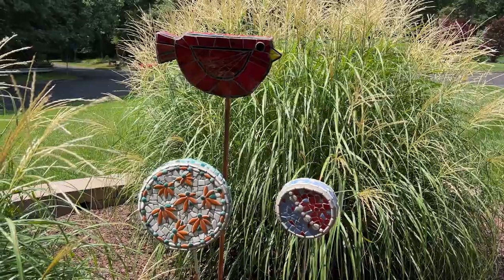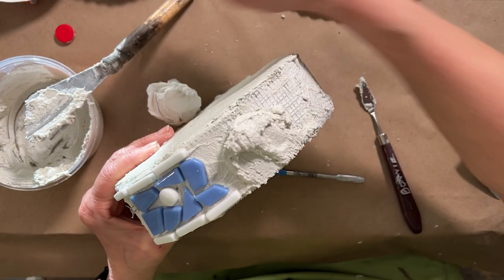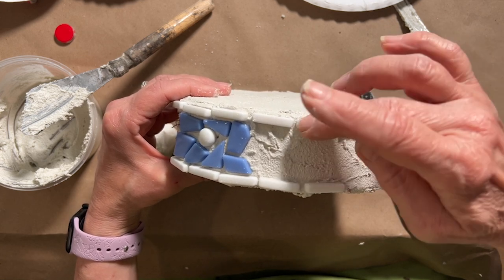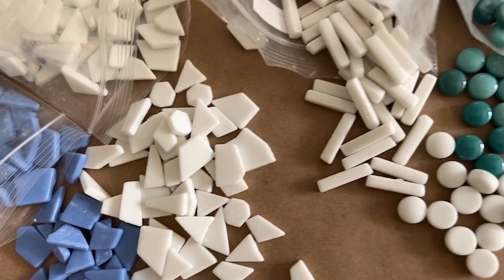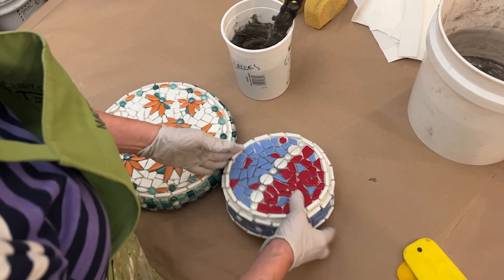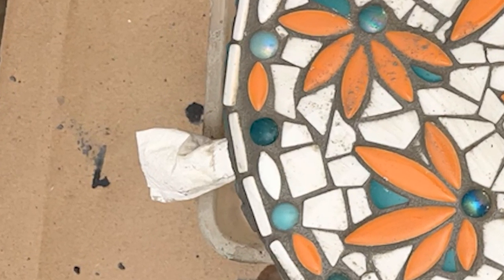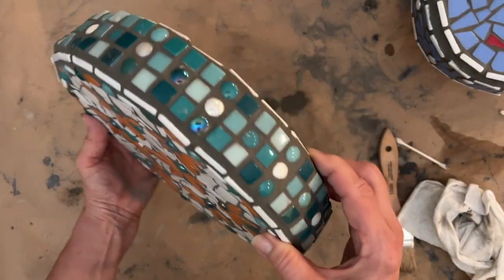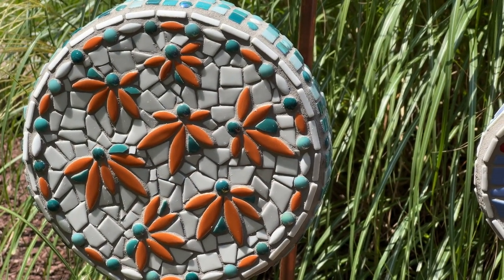Mosaic Garden Stakes: Glass & Ceramic Tile Techniques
In this video, we’ll show you how to cover garden stake armatures with beautiful mosaics and grout them for durability! Bonnie uses a mix of glass and ceramic tiles, and the best part? Hardly any cutting is needed! These artistic garden stakes are designed to handle freeze/thaw cycles, but in Bonnie’s Northeast USA climate, they’re moved under cover once snow hits.

✨ Featured Materials:
• Glass Tiles (Sweeties): Made from recycled glass, these come in various shapes like Crazy Pavers, Mini Bars, Polka Dots, and Mini Rounds—all from WitsEnd Mosaic. 🌟
• Ceramic Tiles: Adding an extra dimension of color and texture to your mosaic. Also from WitsEnd Mosaic.
💡 Pro Tip: To ensure your stakes survive outdoor conditions, make sure to use the right adhesive and materials rated for exterior use.
🛠️ Shop Mosaic Materials:
• A/R Mesh Tape
• Thin-set Mortar 👉 If you prefer buying locally, look for exterior-rated thin-set at your nearest tile distributor.

PROJECT DIRECTIONS:
Make a pattern
Xfer pattern to Polystyrene
Cut polystyrene
Engineer inside channel and match to your stake
Cover all poly in A/R Mesh Tape and thin-set
Adhere mosaic (use thin set as your adhesive) and grout.